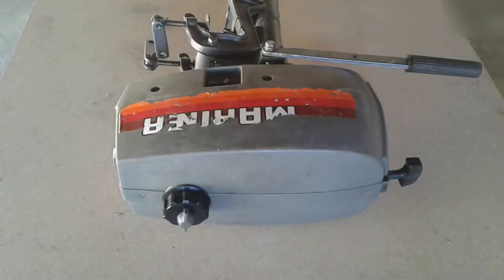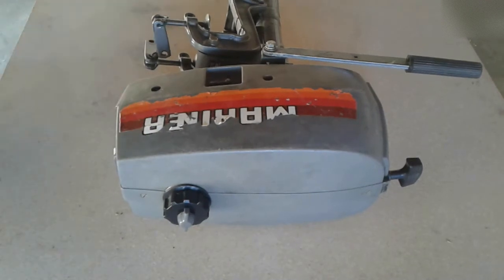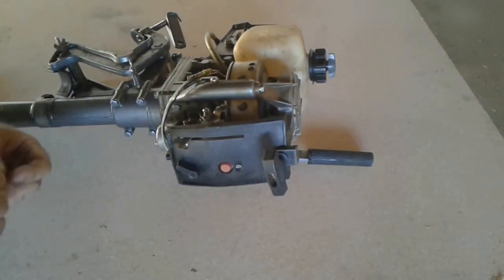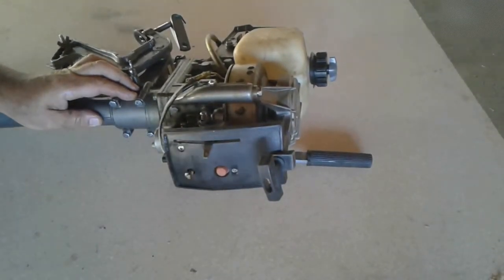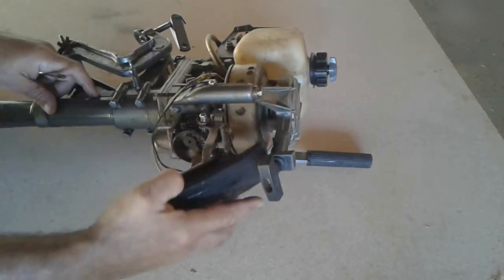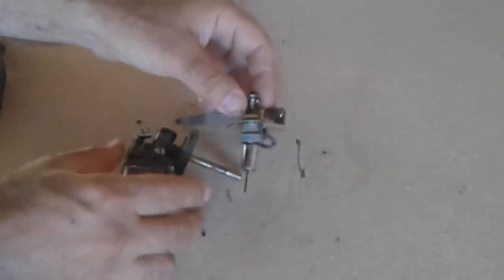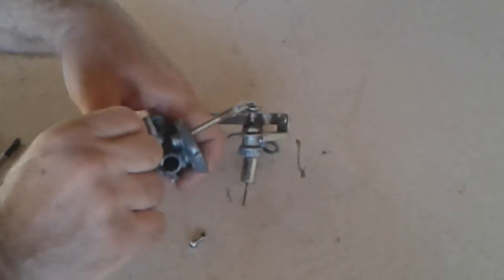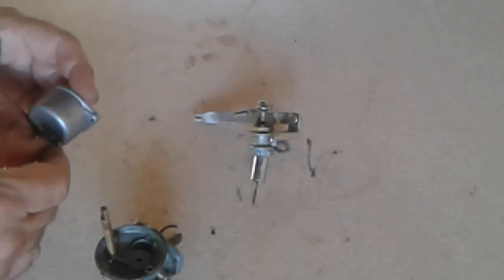Removing and dissembling dirty carburetor from 2hp Mariner or 2hp Yamaha outboard engine.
When a 2hp Mariner or Yamaha outboard engine is leaking the petrol-oil mixture from the front, it usually is the carburetor that is dirty.  In this video the carburetor is removed and partly dissembled to show where the most likely problem would be.  It starts by showing how to remove the covers of the engine.  The needle of the needle and seat can be stuck and this courses too much fuel to go into the carburetor.  This courses  the float chamber of the carburetor to overflow.